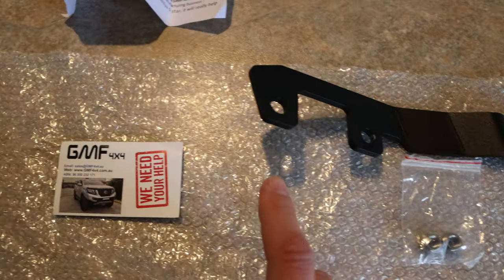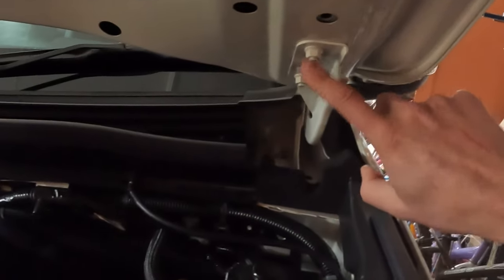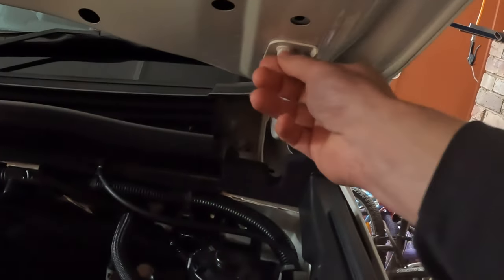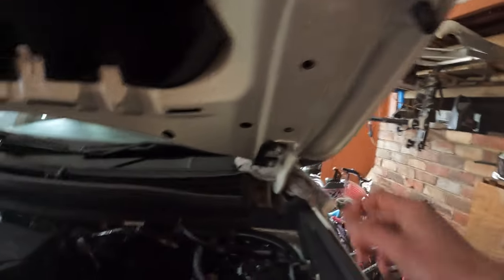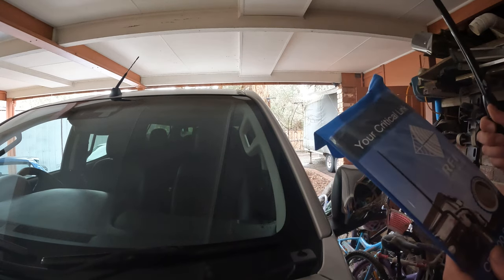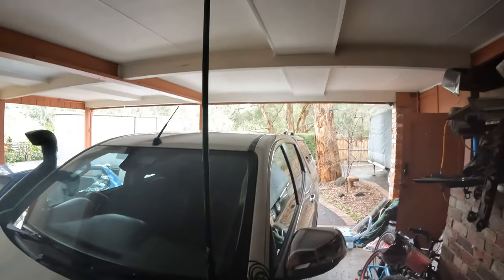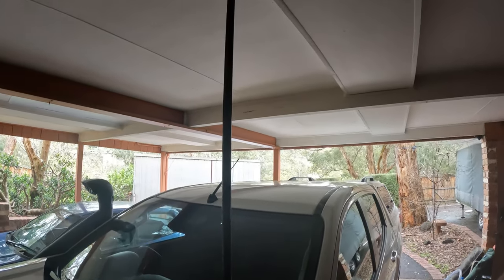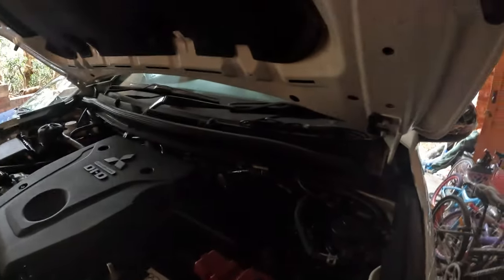How to mount a UHF antenna without a bull bar! Mitsubishi MR triton L200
update: please check the pinned comment. I actually made a mistake installing this and got the nuts upside down. thanks David for pointing it out.

Quick little install and review of a uhf bracket mount for my Mitsubishi MR triton which does not have a bull bar. These brackets are available for a whole variety of cars.